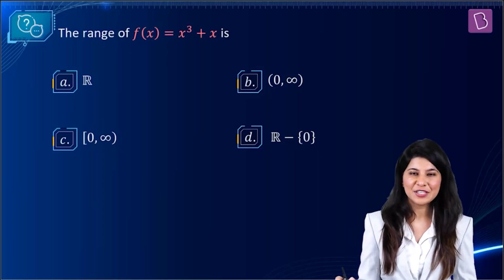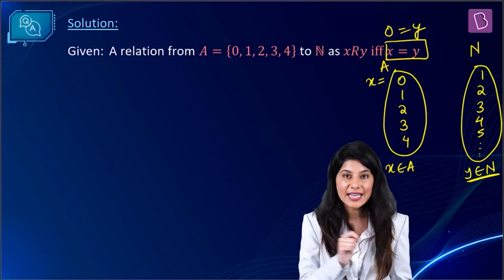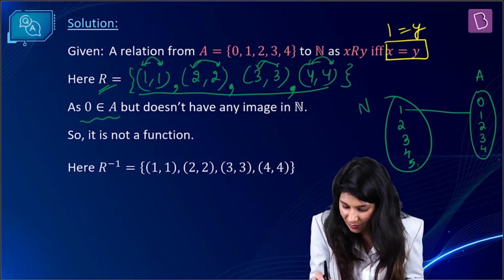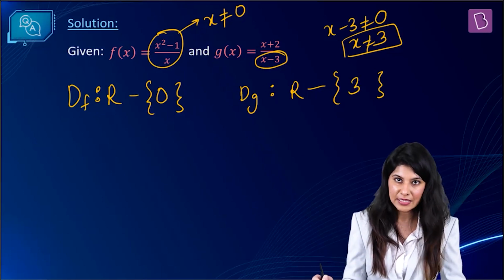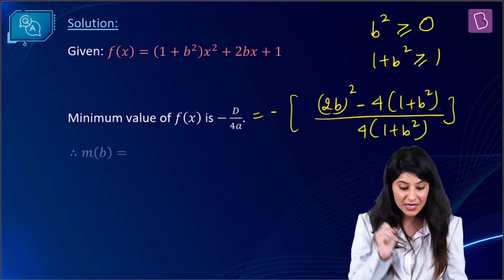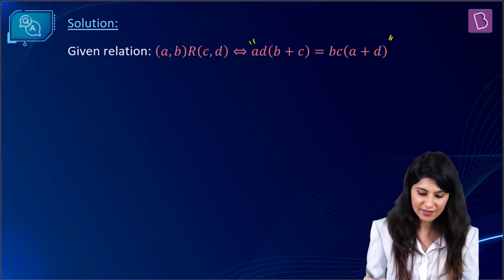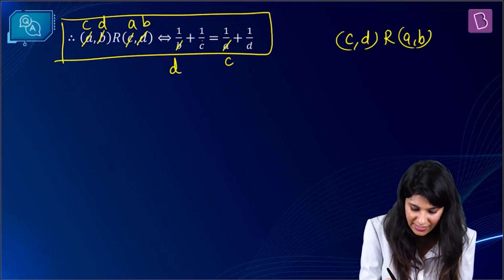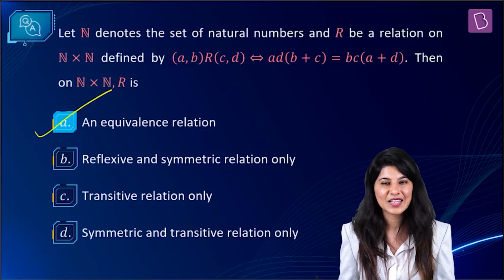Daily Quiz #143 | Class 11-12 & Droppers | Maths | Namrata Ma'am | JEE 2021/2022 | BYJU'S JEE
🚀✍️ Download Chapter-wise Session Notes, FREE DPPs & Chapter Test PDFs Now⬇️
✅ JEE Ranker's Batch In this video we have discussed the detailed solutions of the questions from the topic Relations and Functions. The questions are based on the listed subtopics: Function, Relation, Range, Domain, Relation as a function and Equivalence relation, which are frequently asked in JEE Examination.

Question 1. 00:00:00
Question 2. 00:00:55
Question 3. 00:05:50
Question 4. 00:08:52
Question 5. 00:11:57